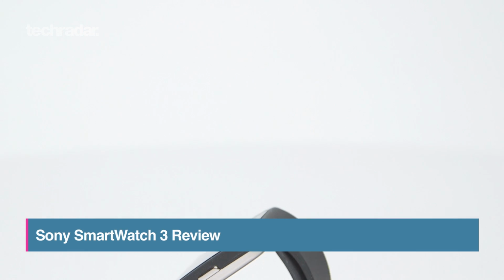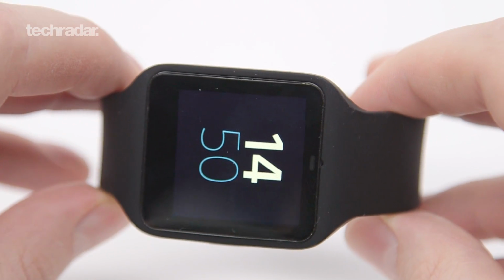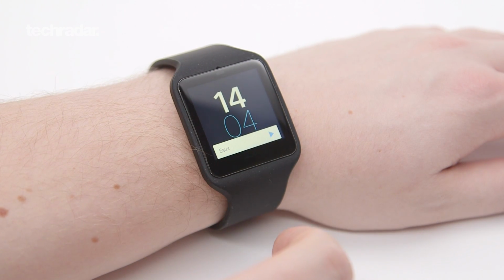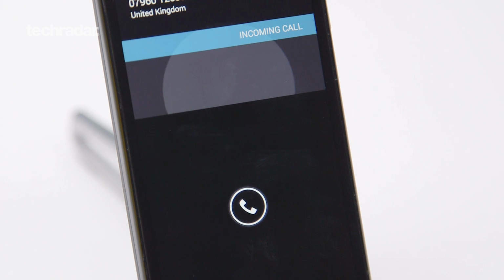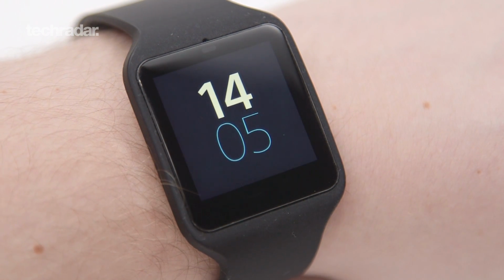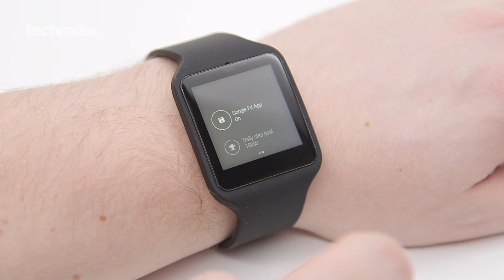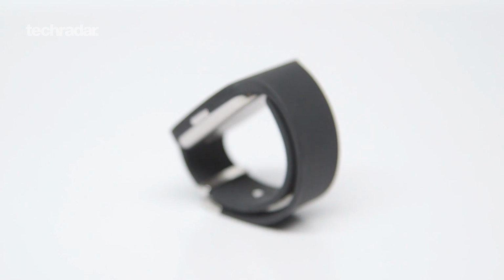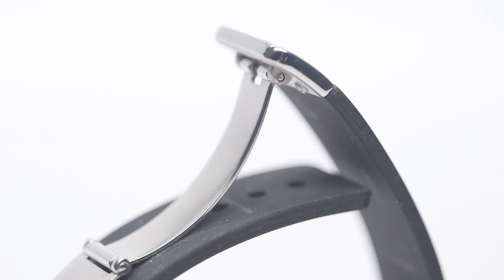Sony SmartWatch 3 Review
Sony's latest wearable has been out for a couple of months now, so it's time to take a look at one of the best smartwatches out there in our definitive, full review.